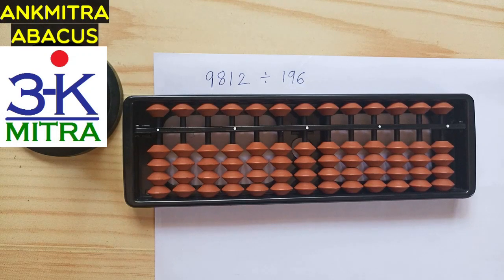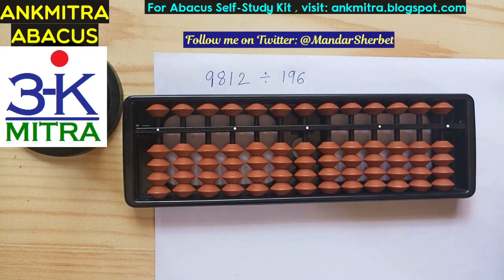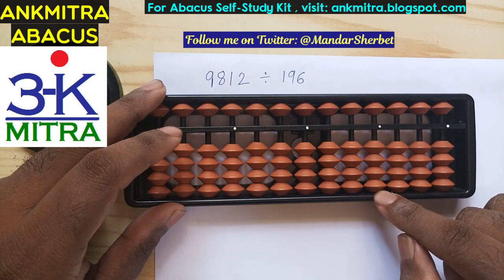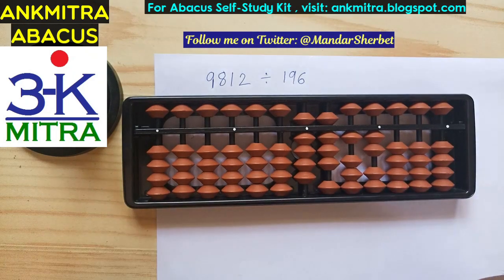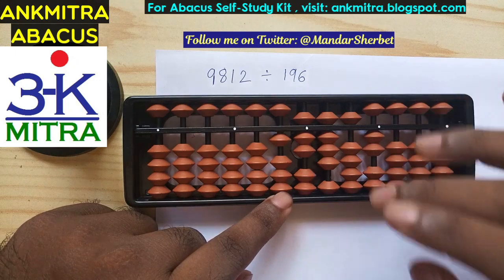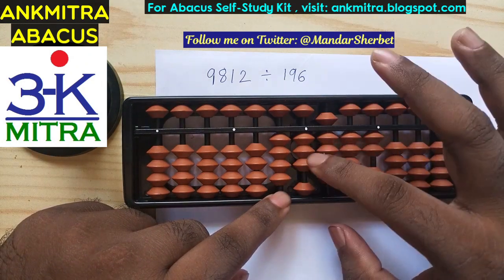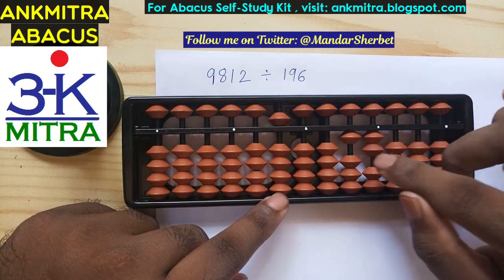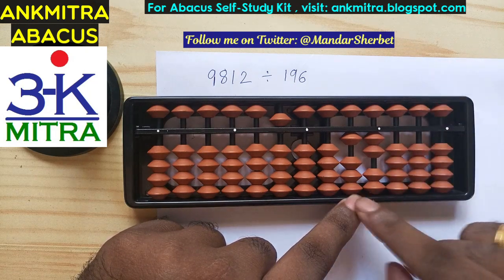Abacus || English || How to do: 9812 ÷ 196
I have demonstrated how we can do the following Division sum:
9812 ÷ 196

For Online Abacus Training and/or Abacus Self-Study Kit, visit: ankmitra.blogspot.com